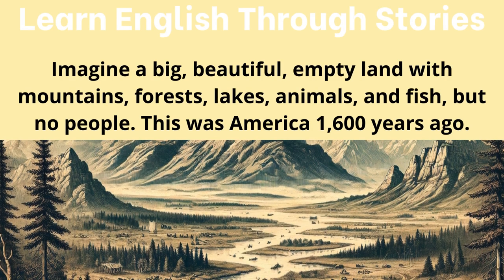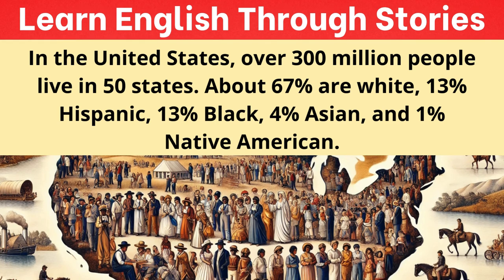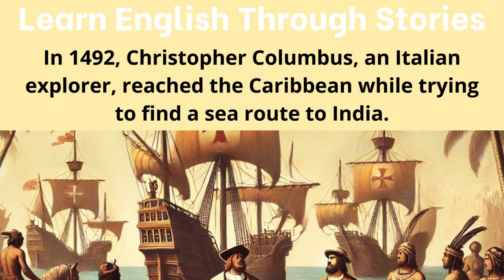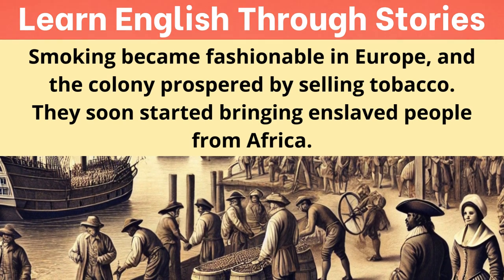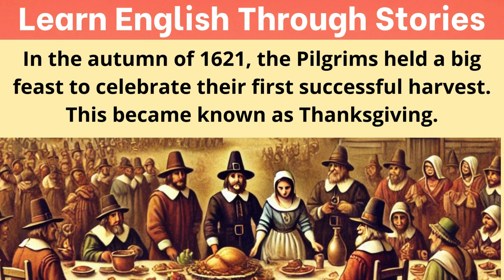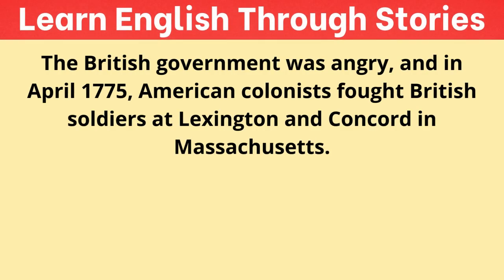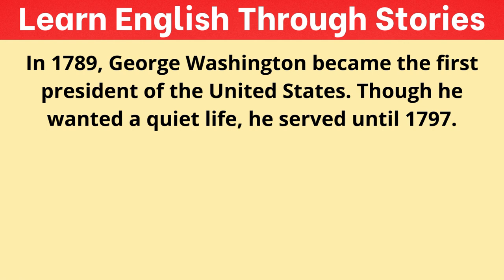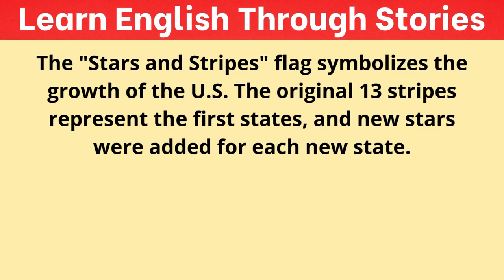Uncover the Journey: The Birth of America, Learn English Through Stories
"Discover the story of America's early days, from the Pilgrim Fathers' arrival to the origins of Thanksgiving. This simplified English narrative is perfect for those learning English and curious about the history of the United States. Learn how settlers survived, collaborated with Native Americans, and celebrated the first harvest in what became an enduring tradition."

American history
Pilgrim Fathers
Thanksgiving origins
Native American collaboration
Mayflower journey
Early settlers
Simple English stories
U.S. history basics
Learn English through history
Educational storytelling

Clickbait Title:
"How America Began: A Simple Story That Will Surprise You!"